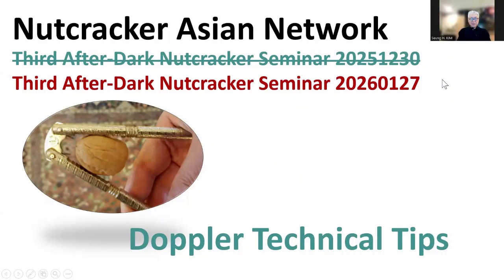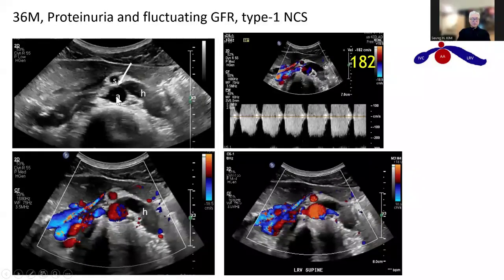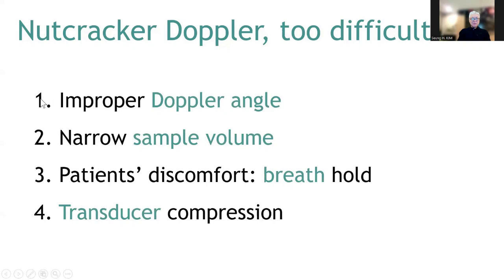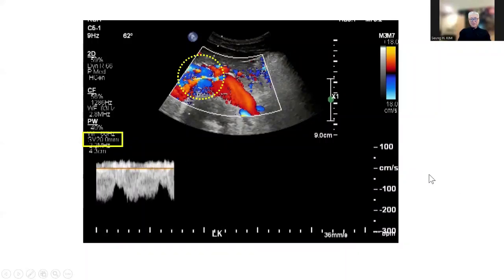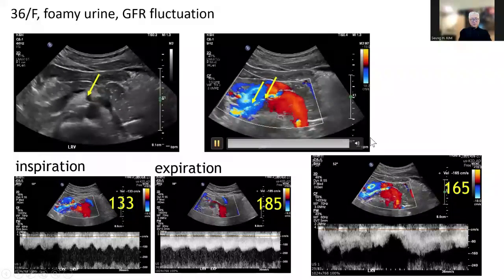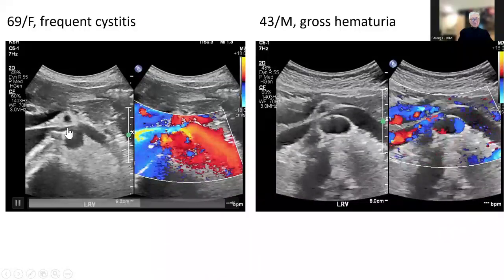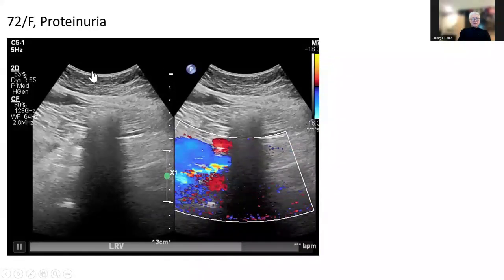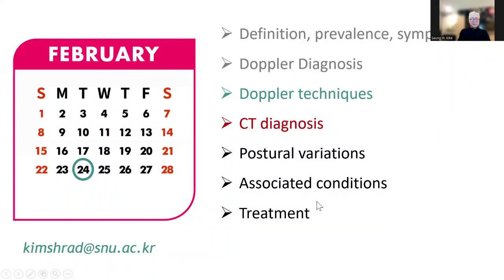20260127 NCS After Dark Seminar 3rd Doppler Technical Tips 1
Zoom meeting video of monthly nutcracker seminar of the Asian Nutcracker Network